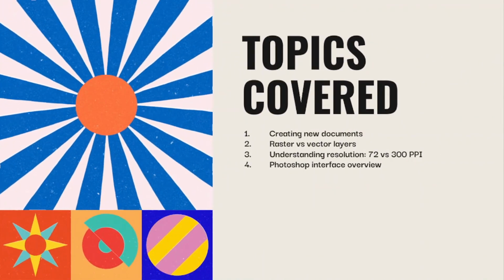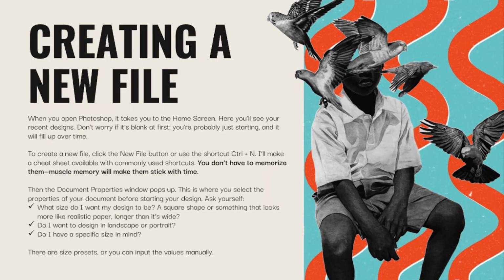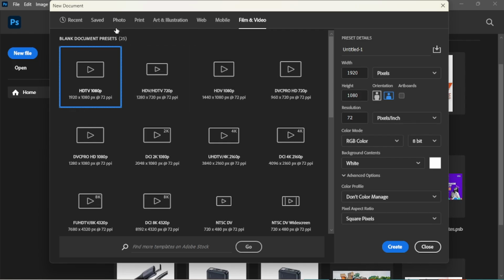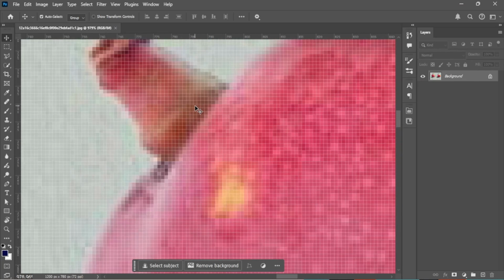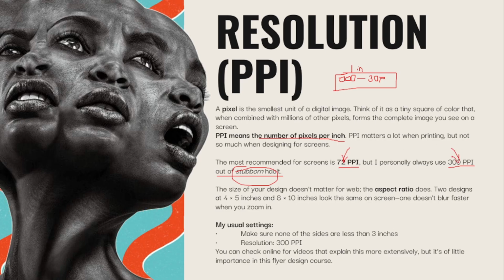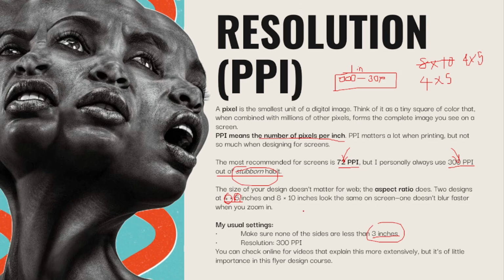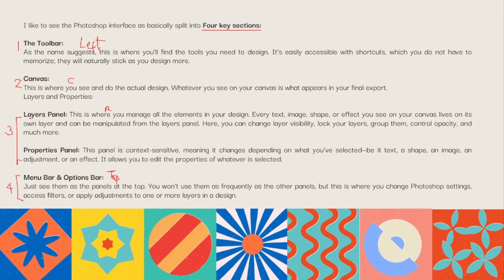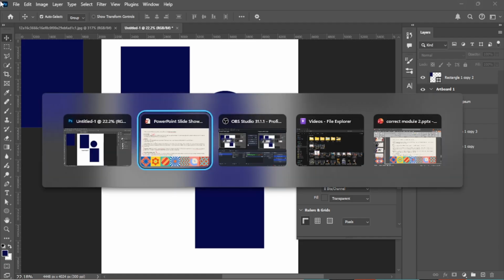Photoshop Flyer Design: Module 2 – Photoshop Basics for Beginners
In this video, I covered the fundamentals of Photoshop for anyone looking to design professional flyers. You’ll learn how to:

🎯Open and create new documents
🎯Understand raster graphics and resolution (72 vs 300 PPI)
🎯Navigate the Photoshop interface, including toolbar, canvas, layers, and properties

This module is perfect for beginners who want a strong foundation in Photoshop before diving into actual flyer design. Follow along, practice, and you’ll be ready to create your own flyers confidently.